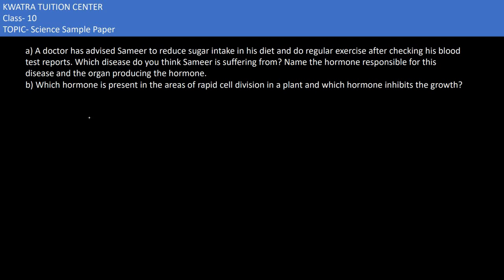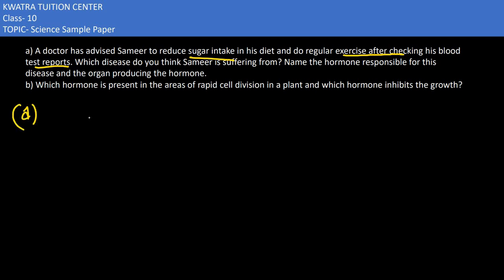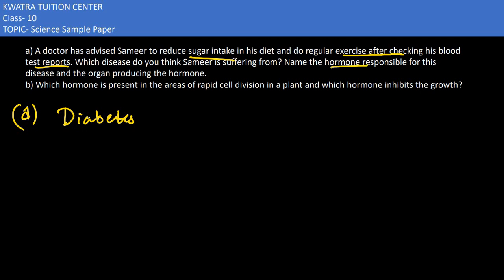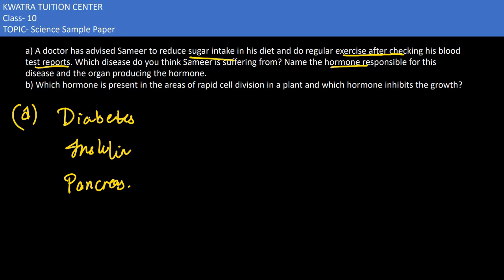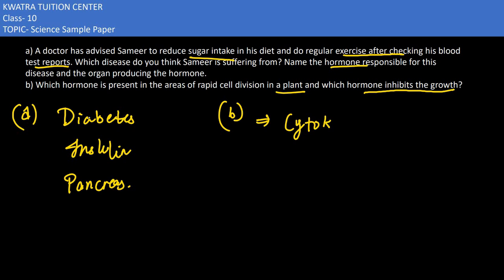35 ii a) A doctor has advised Sameer to reduce sugar intake in his diet and do regular exercise afte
a) A doctor has advised Sameer to reduce sugar intake in his diet and do regular exercise after checking his blood test reports. Which disease do you think Sameer is suffering from? Name the hormone responsible for this disease and the organ producing the hormone.
b) Which hormone is present in the areas of rapid cell division in a plant and which hormone inhibits the growth?